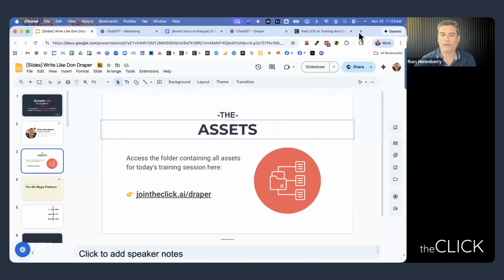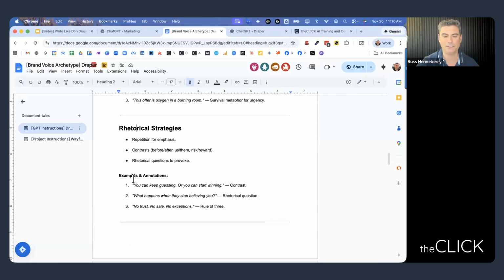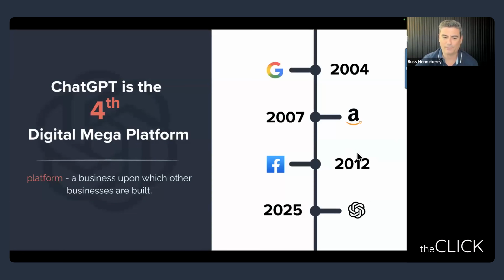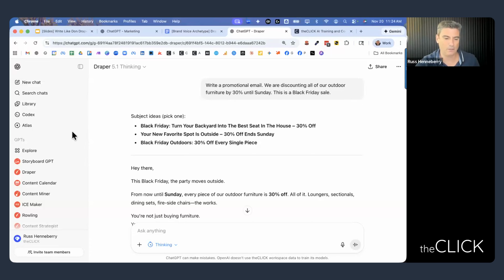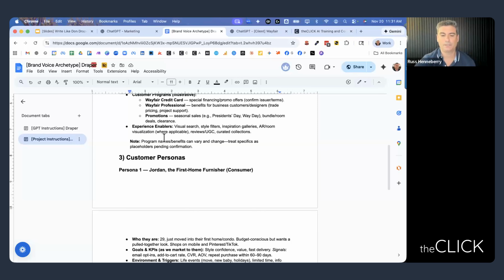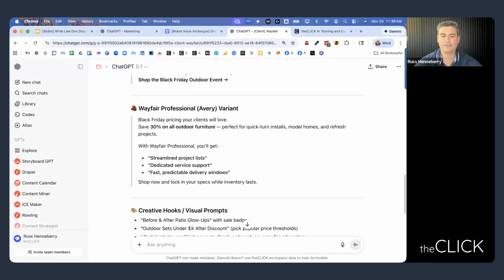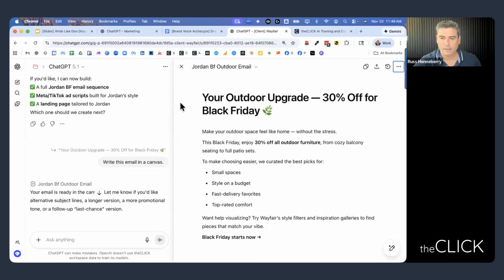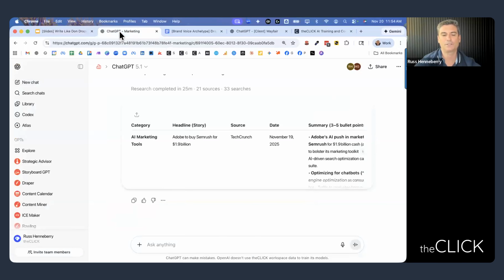Build an AI That Writes Like Don Draper - Full Free Training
In this free training Russ Henneberry shows you how to build Draper, a custom GPT that writes sharp, emotional, persuasive marketing copy.
You’ll learn how to structure instructions, use Markdown, and combine Projects, GPTs, Models, Threads, and Tools to create a real AI-powered workflow, the foundation of a modern business operating system.

00:00 – Introduction to Writing with AI
05:44 – Installing and Understanding Draper GPT
10:59 – The Evolution of AI Platforms
18:04 – Mastering ChatGPT: Components and Strategies
21:50 – Projects: The Key to Effective AI Usage
23:03 – Understanding AI Project Management
28:11 – Leveraging AI for Client-Specific Projects
34:01 – Creating Effective Marketing Strategies with AI
38:27 – Utilizing Tools and Features in AI for Business Growth
42:02 – The Future of AI in Business Operations